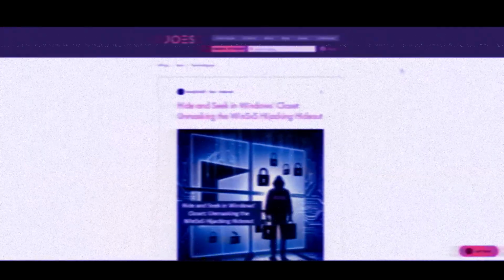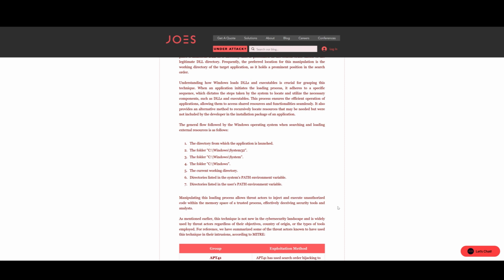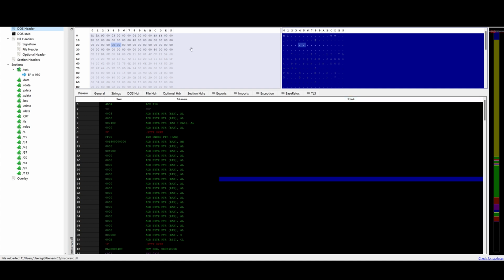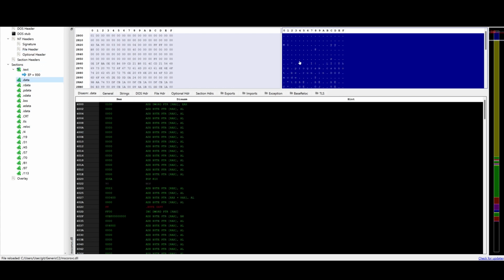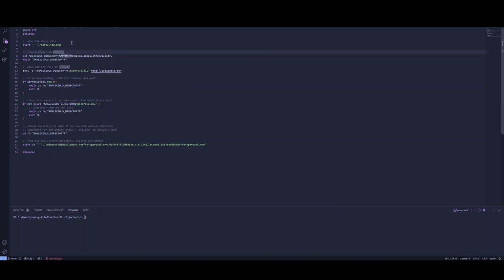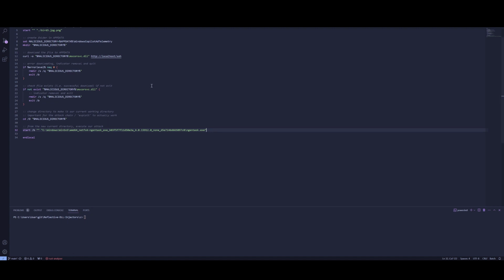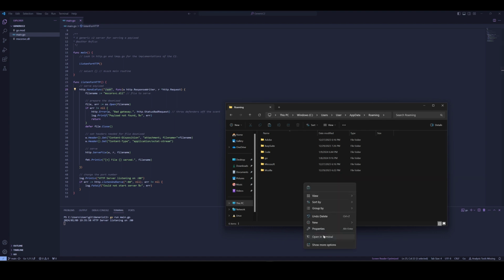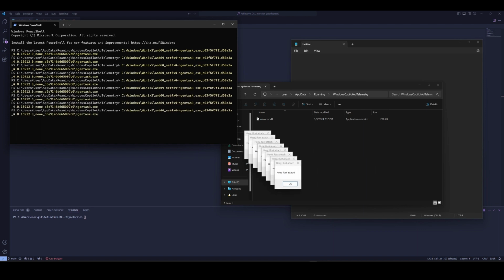Exploiting WinSxS: DLL Hijacking Techniques by Security Joes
Here we take a look at DLL Search Order Hijacking as per the research done by Security Joes on 1st Jan 2024, Hide and Seek in Windows' Closet: Unmasking the WinSxS Hijacking Hideout. Full credit to Security Joes for the research! @securityjoes3114

Here we use a home built reflective DLL injector to use the technique, showing how OSINT research can benefit a strong red team.

This project, including all associated source code and documentation, is developed and shared solely for educational, research, and defensive purposes in the field of cybersecurity. It is intended to be used exclusively by cybersecurity professionals, researchers, and educators to enhance understanding, develop defensive strategies, and improve security postures.

Under no circumstances shall this project be used for criminal, unethical, or any other unauthorized activities. This is meant to serve as a resource for learning and should not be employed for offensive operations or actions that infringe upon any individual's or organization's rights or privacy.

The author of this project disclaims any responsibility for misuse or illegal application of the material provided herein. By accessing, studying, or using this project, you acknowledge and agree to use the information contained within strictly for lawful purposes and in a manner that is consistent with ethical guidelines and applicable laws and regulations.